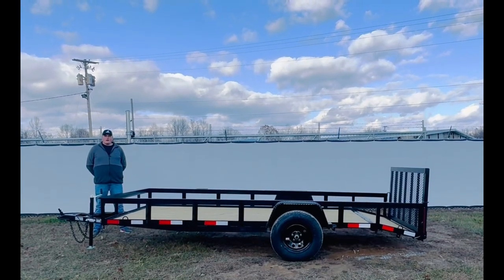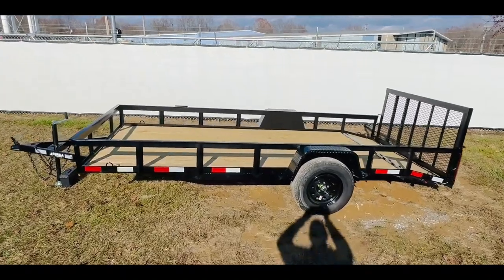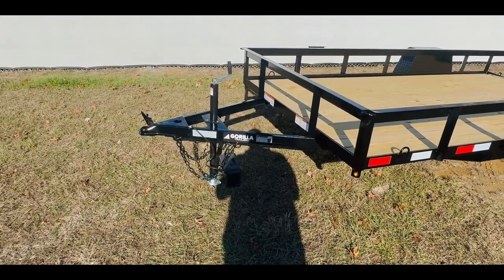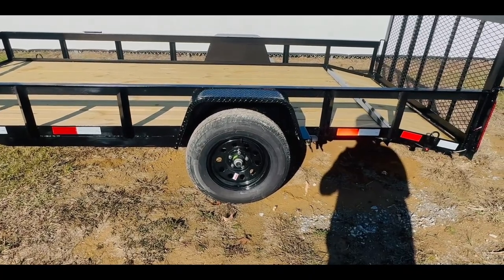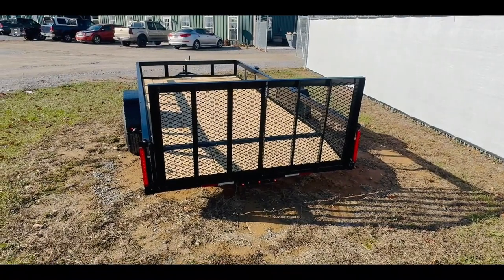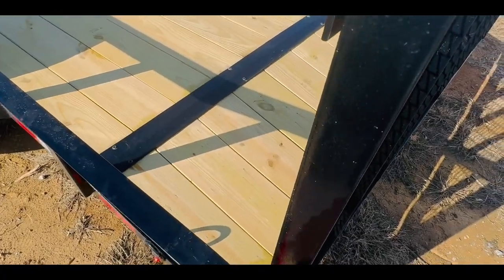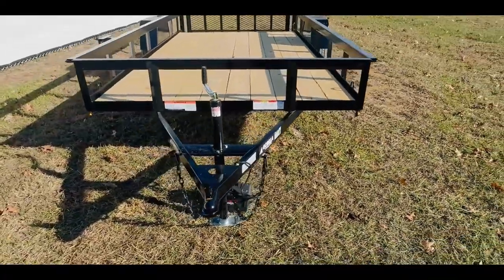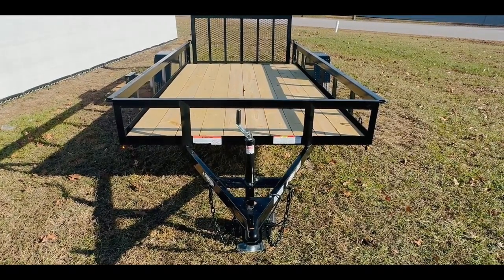6.4x14 Dovetail Utility Trailer 3500lb Axle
6 4x14 Dovetail Utility Trailer 3500lb Axle

- Dovetail rear
- (1) Greaseable 3500lb axle
- Pressure-treated wood flooring
- Re-inforced loading ramp
- Black diamond plate fenders
- Fully wired LED drive lights
- New 15" steel wheels and tires
- Includes jack, coupler, and safety chains

If you have any questions about your purchase give us a call we will be more than happy to help you.

Hours
Monday-Friday: 7:00 am - 3:30pm
Saturday: CLOSED
Sunday: CLOSED

Location
Gorilla Trailer
264 Hobson St, Smithville, TN 371666 4x12 Dovetail Utility Trailer 3500lb Axle

- Dovetail rear
- Pressure-treated wood flooring
- Re-inforced loading ramp

Hours
Saturday: CLOSED
Sunday: CLOSED

Location
Gorilla Trailer